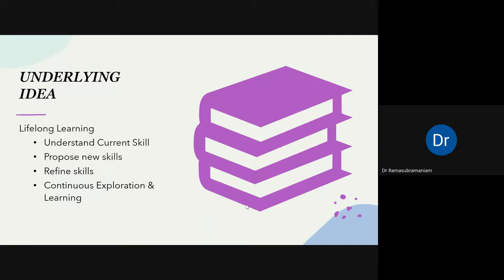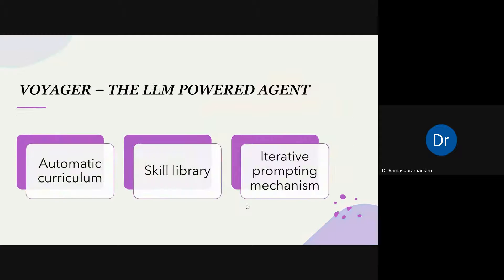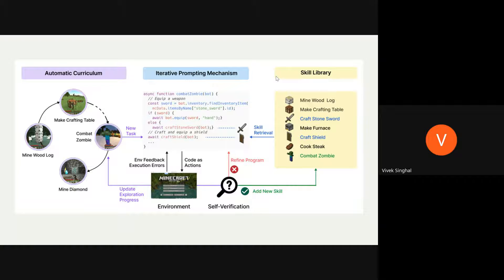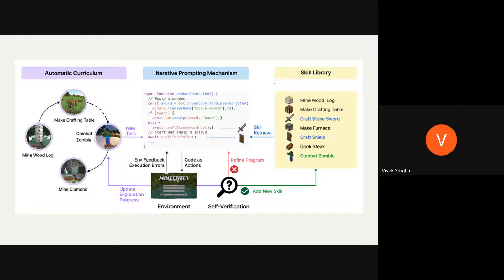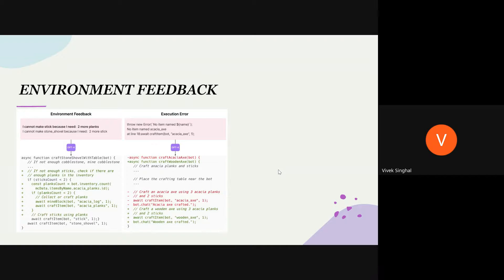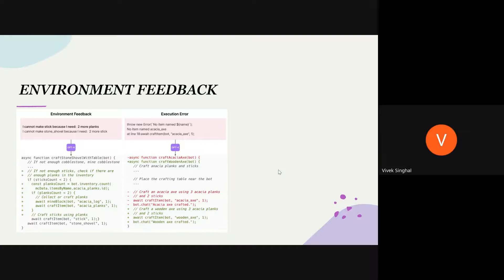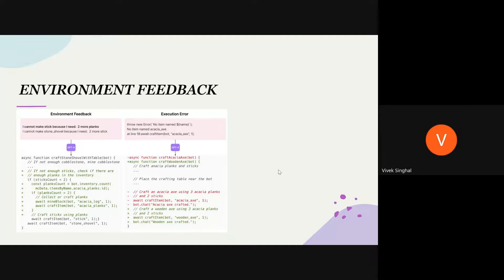Gen AI VOYAGER - An Open Ended Embodied Agent with Large Language Models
Presenter - Dr Ramasubramaniam, AI Researcher

VOYAGER is the first LLM-powered embodied lifelong learning agent in Minecraft that continuously explores the world, acquires diverse skills, and makes novel discoveries without human intervention.

VOYAGER consists of three key components: 1) an automatic curriculum that maximizes exploration, 2) an ever-growing skill library of executable code for storing and retrieving complex behaviors, and 3) a new iterative prompting mechanism that incorporates environment feedback, execution errors, and self-verification for program improvement.

VOYAGER interacts with GPT-4 via blackbox queries, which bypasses the need for model parameter fine-tuning. The skills developed by VOYAGER are temporally extended, interpretable, and compositional, which compounds the agent’s abilities rapidly and alleviates catastrophic forgetting. Empirically, VOYAGER shows strong in-context lifelong learning capability and exhibits exceptional proficiency in playing Minecraft.
ImagineView - a world-class Information Mining Platform for all those PDFs, Word Docs, PPTs, CSV files, TXT files and URLs that have been bothering you.

With ImagineView, you can query or mine a variety of your documents using best-of-breed GPT LLMs - in order to gain valuable insights and productivity automation in your business or personal workflows.

Just upload your documents into ImagineView KB Miner tool, and a powerful GPT Chatbot appears where you can ask any random question to get accurate and meaningful answer from the uploaded documents!

After the Free Trial (or if you need more tokens right away), we offer multiple subscription options for Monthly and Annual plans with just the right amount of tokens that you might need for querying your data corpuses.